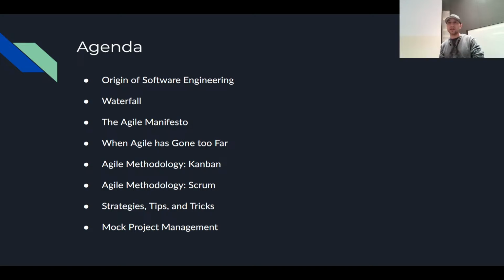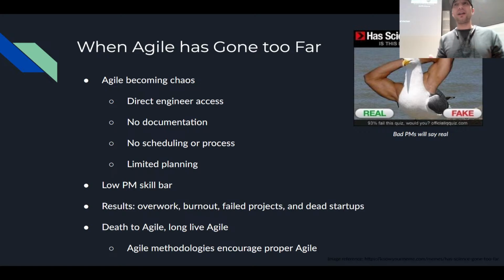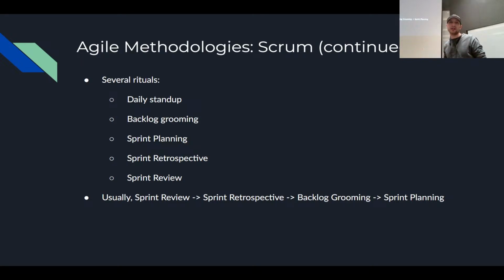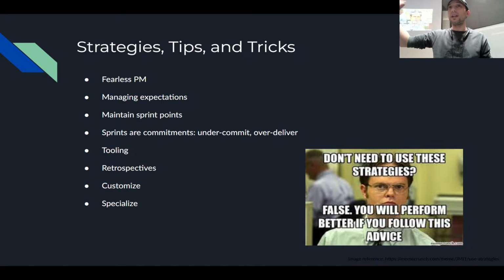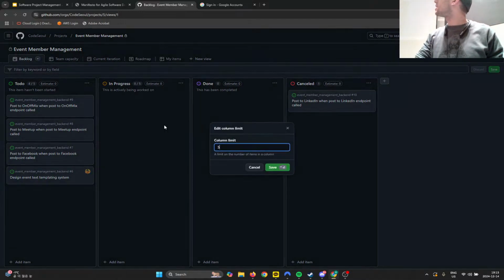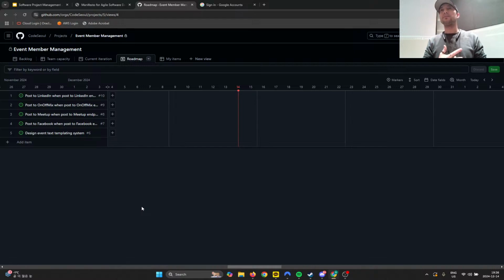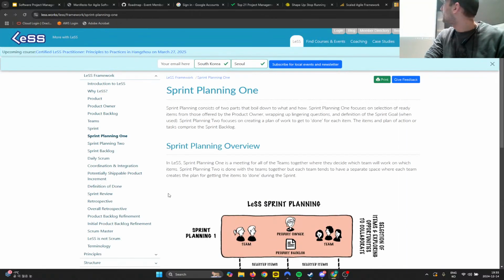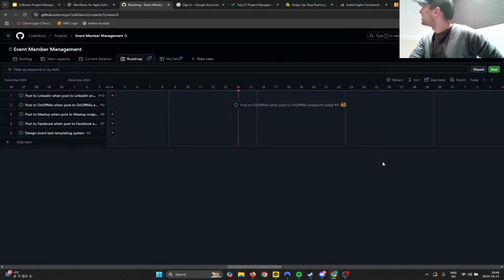SH: Software Project Management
Wondering how to keep projects going smoothly? Always panicking about deadlines? Have trouble keeping track of what your team is doing? Do you hate Agile? You should come learn about project management!

In this lecture and discussion, Beege will go over project management in the software development lifecycle (SDLC), review project management methodologies, and have an open discussion about what does and does not make good project management.

No prerequisites! No experience required! Hope to see you there!

(Do note that if you heard about the plan to do an introduction to Rust this session, that will be at a future date. The material is not yet ready. That's also why this is posted so late. Our apologies.)